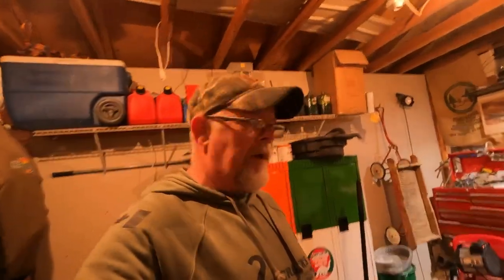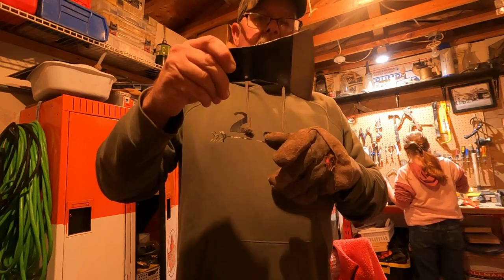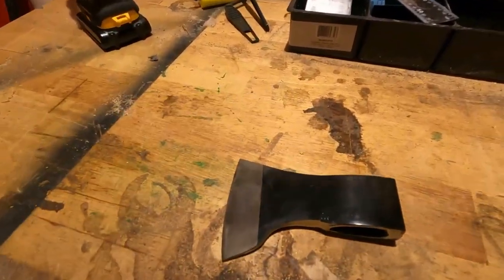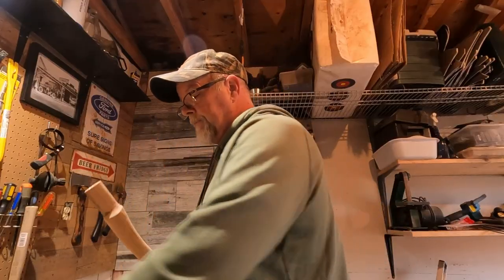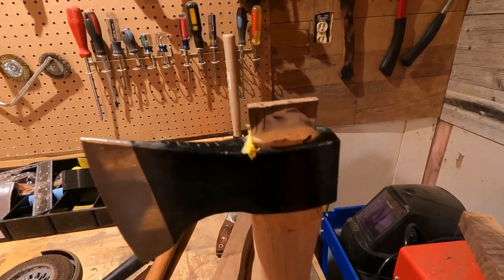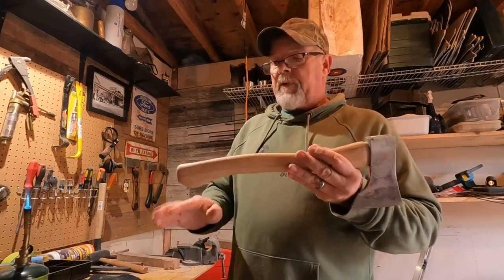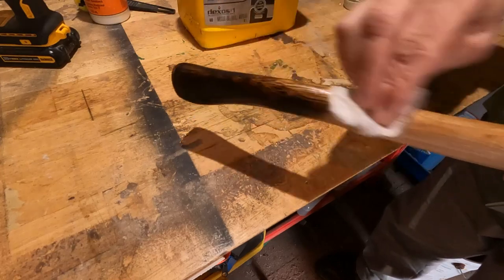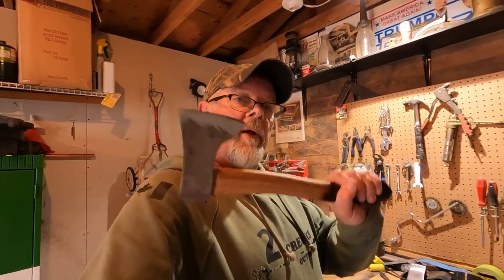How to transform a 5 dollar (dollar store) splitting hatchet into a carving axe.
How to transform a 5 dollar splitting hatchet into a carving axe.

Send Mail To:
Larry Johnson